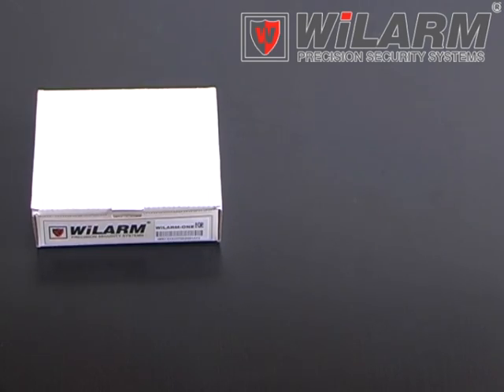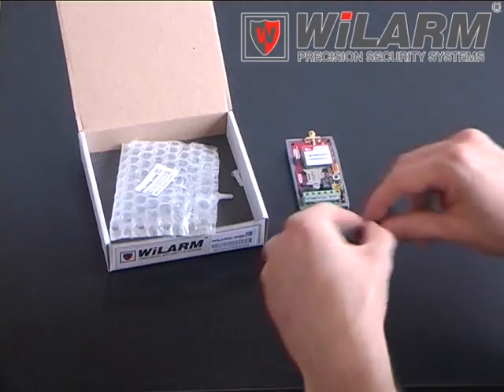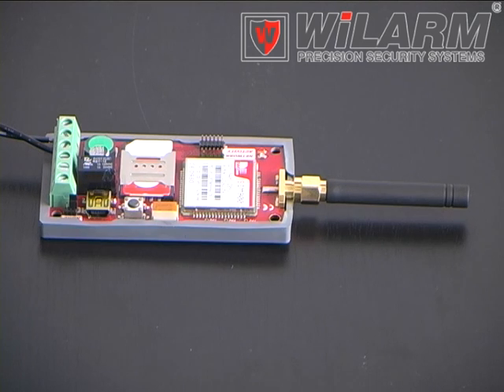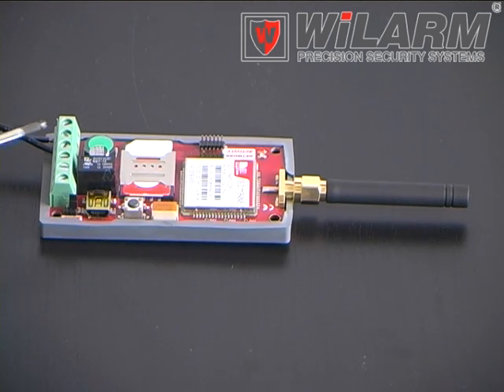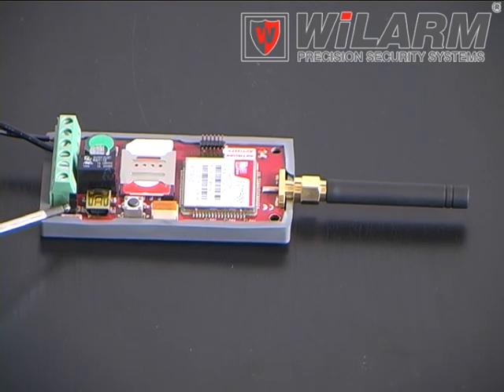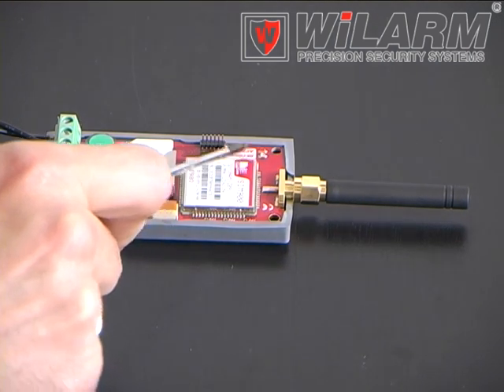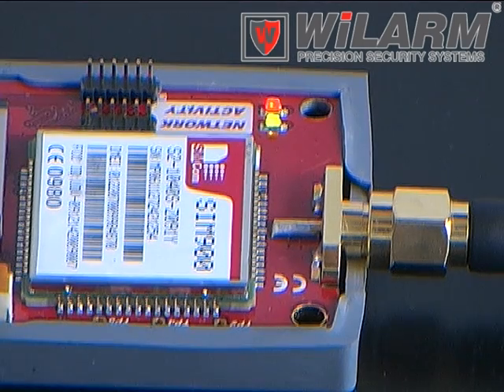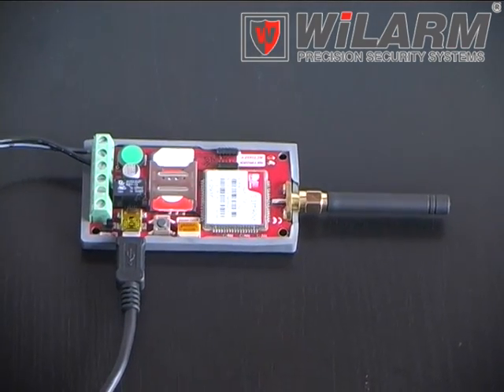WiLARM-ONE GSM module parts ENG.mpg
Unpacking the WiLARM-ONE GSM module,
Parts of the module,
Switching on.